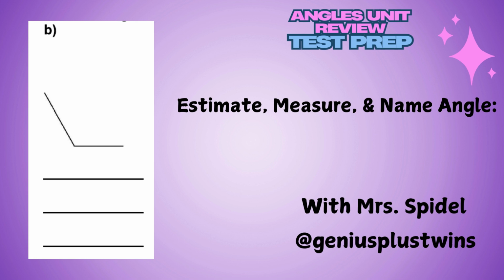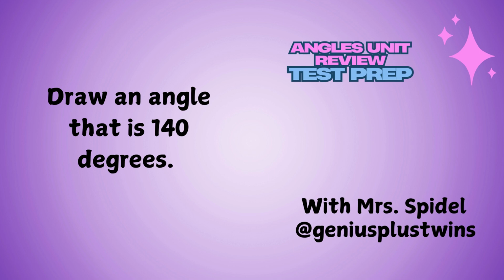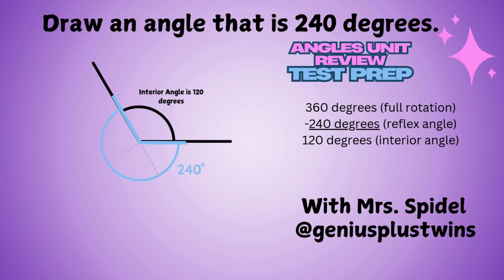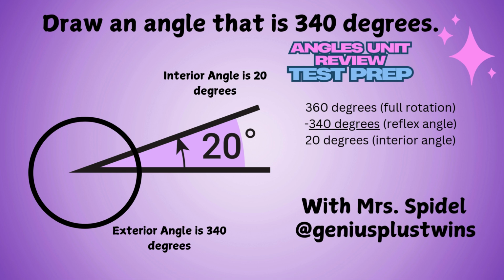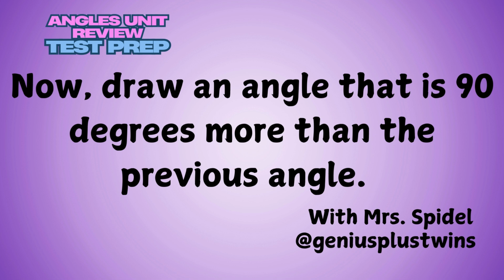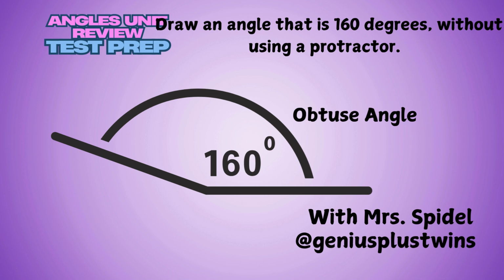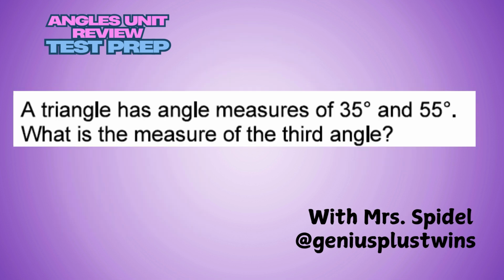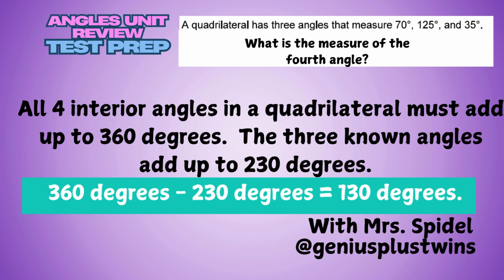Angles Unit Test Prep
Review of acute, right, obtuse, reflex, straight, and full angles.  Many samples and practice questions to help you prepare to draw and measure angles in triangles and quadrilaterals.